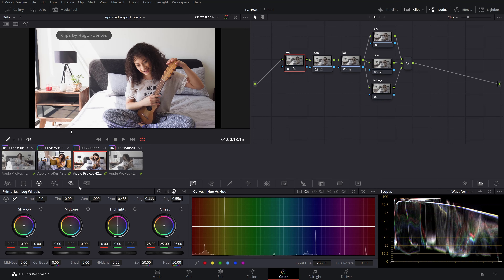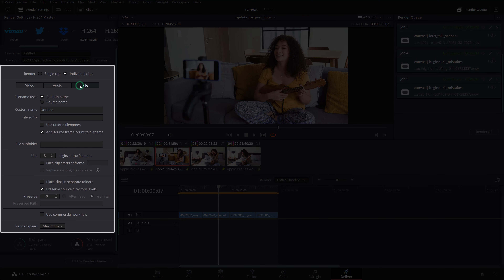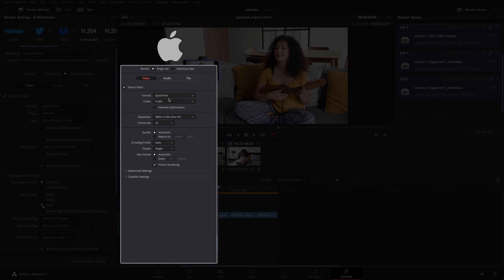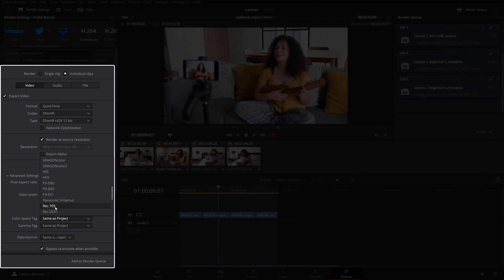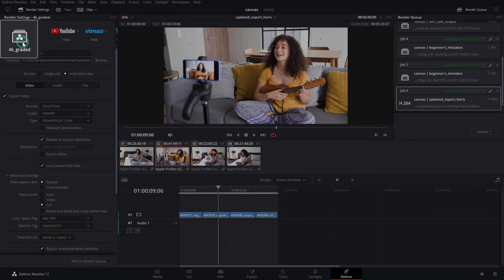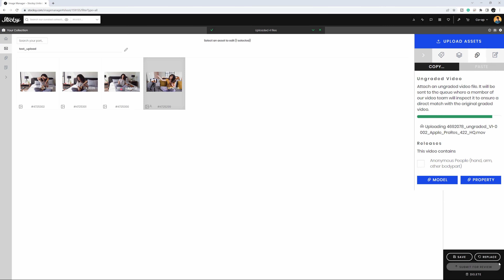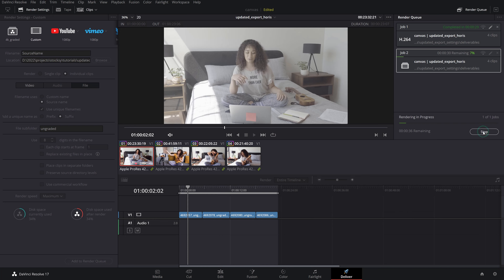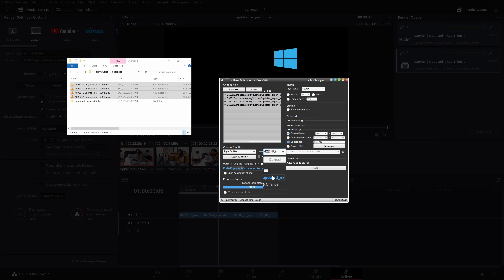Updated Video Export Settings for Stocksy United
With our latest rollout for accepting ProRes files, we thought it helpful for Stocksy United contributors to go through the latest updated video export settings. ProRes is an industry-standard codec, popular in the professional post-production community because of its flexibility in editing, broad platform support, color grading performance, high-quality compression, and bit rate.
Are you looking to start generating revenue with your footage? Apply to join Stocksy United as an artist